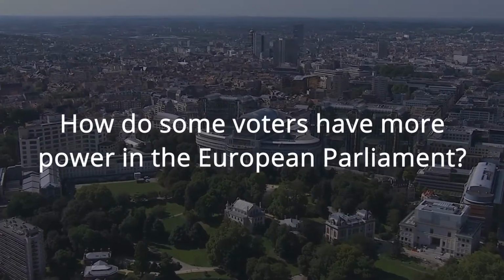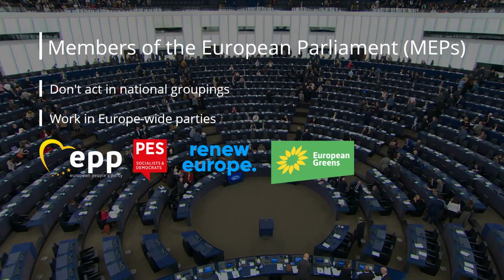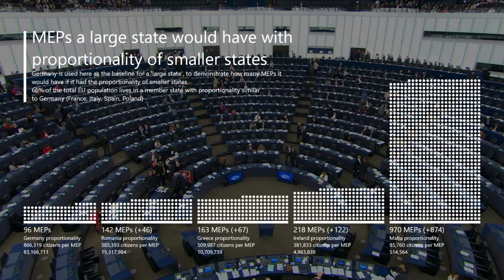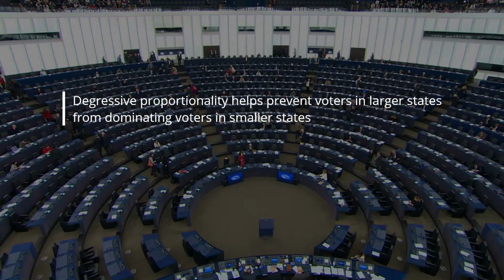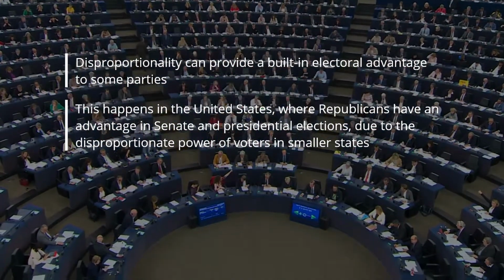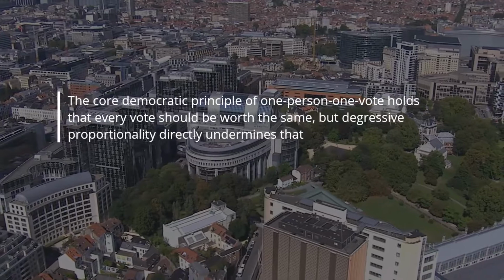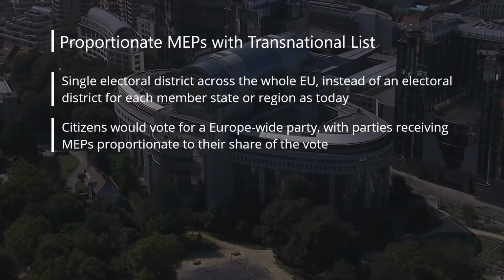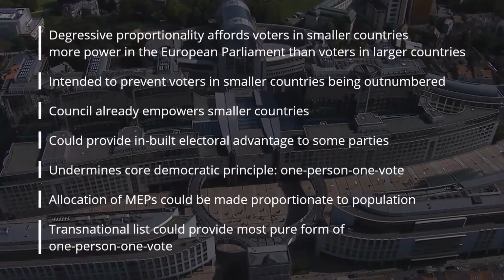Why Voters are Unequal in the European Parliament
Voters in smaller countries have more power in the European Parliament than voters in larger countries. This is known as degressive proportionality: the smaller the population, the more MEPs as a share of the population.

It’s a deliberate design, intended to prevent voters in smaller countries from being dominated by voters in larger countries. But Parliament is about representing people, not states. Indeed, the Council already empowers smaller countries. Not only that, but disproportionality provides a built-in electoral advantage to some parties. And most fundamentally, it seems to undermine the core democratic principle of one-person-one-vote.

This could be solved either by allocating MEPs in a strictly proportional way, or by introducing a transnational list for the most pure form of one-person-one-vote.

00:00 Introduction

00:48 Key facts about MEPs
01:31 Degressive proportionality
01:53 Citizens per MEP
02:10 Vote weight
02:21 MEPs a large state would have with smaller state proportionality
03:26 Prevent larger states dominating smaller states
03:51 Council already empowers smaller states
04:23 Built-in electoral advantage for some parties
05:41 One-person-one-vote
06:38 Solution 1: Proportionate allocation of MEPs
06:53 Solution 2: Transnational list
07:42 Conclusion